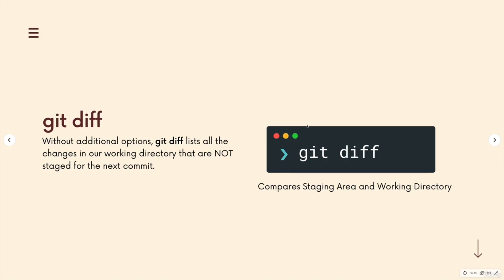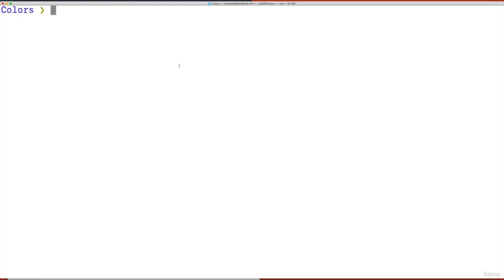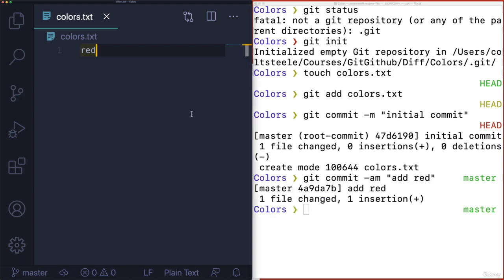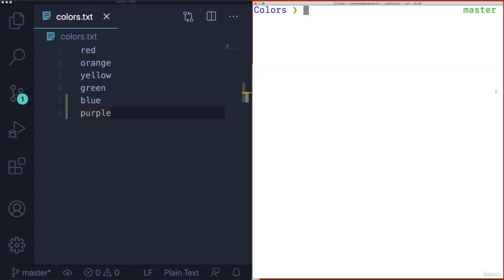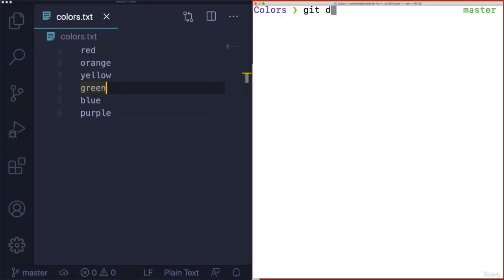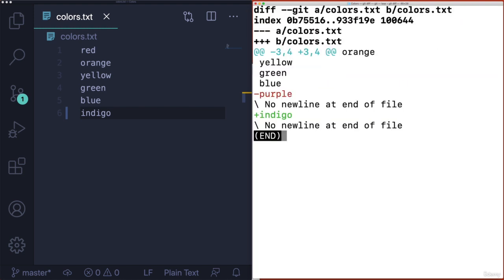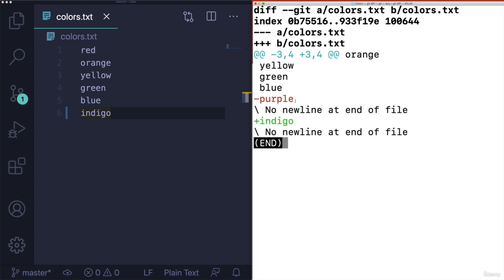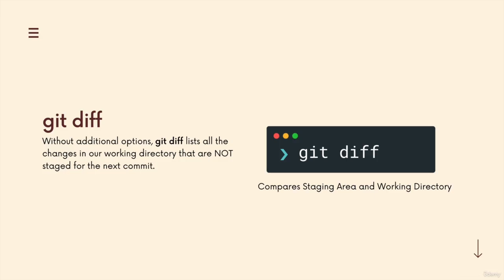004 Viewing Unstaged Changes